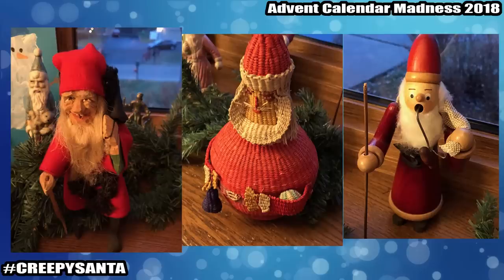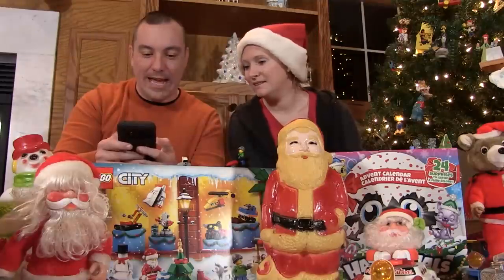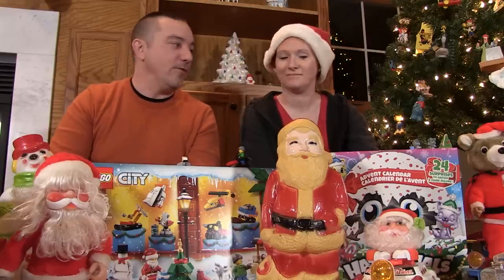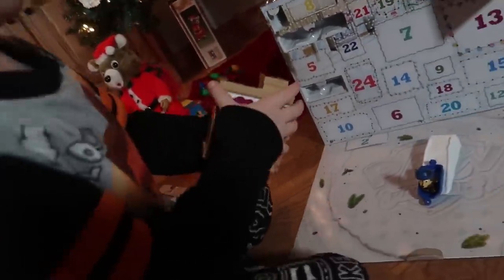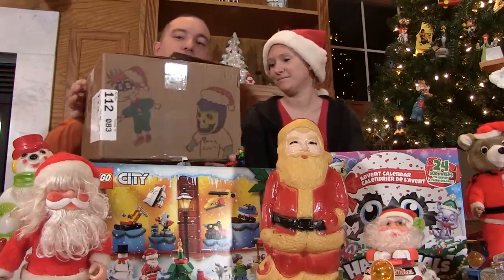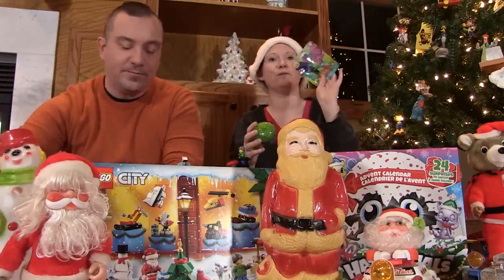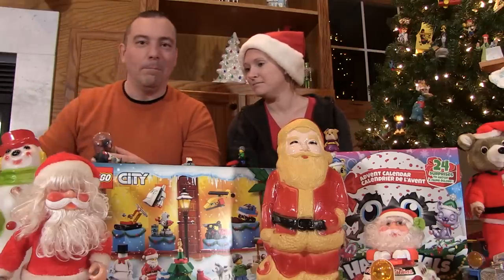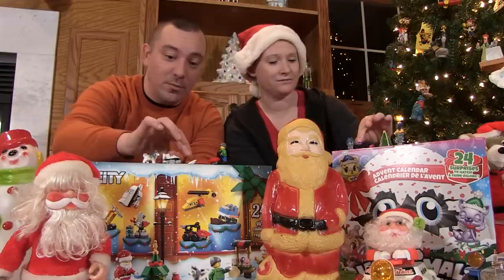Advent Calendar Madness 2018 - DAY 4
Happy Holidays! Pixel Dan and Stina are back with Day 4 of Advent Calendar Madness!